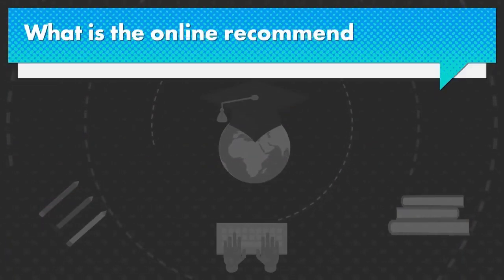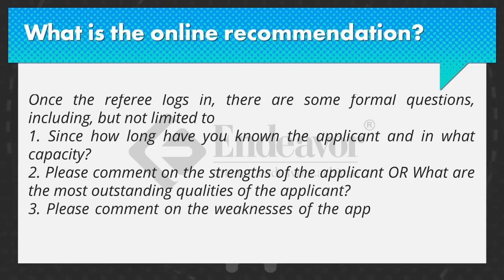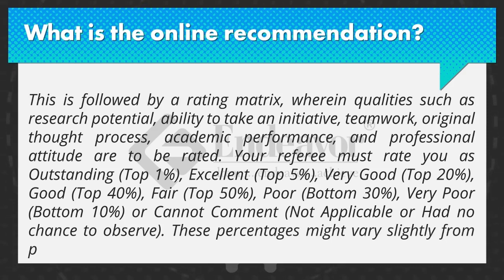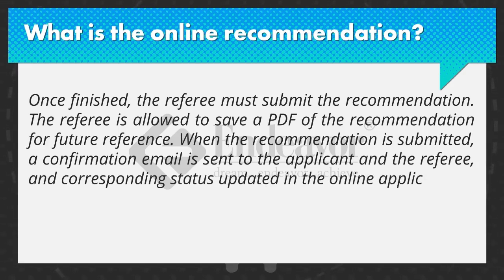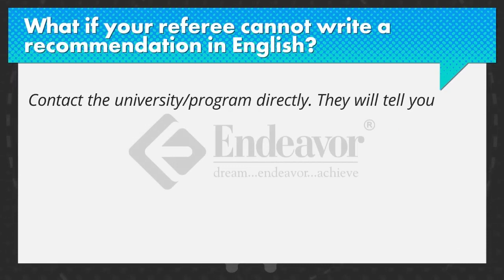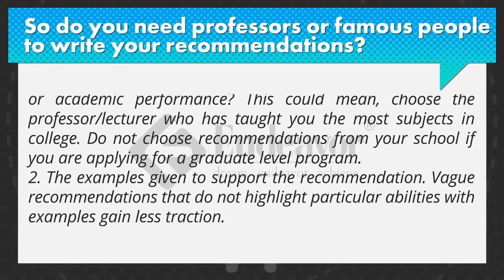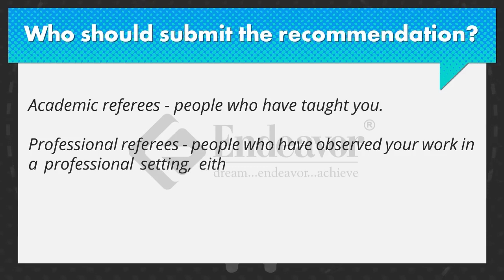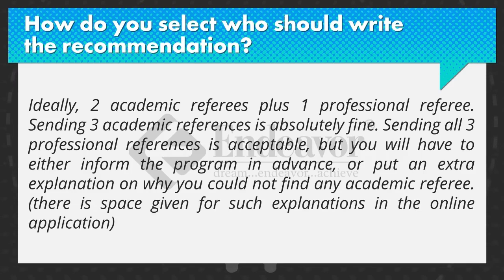All you need to know about Letters of Recommendation | Part 3 of 4 | Study Abroad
Here is our Part 3 for our series on Letters of Recommendation where we cover more ground on the online recommendations.